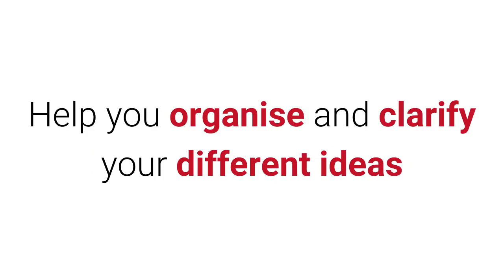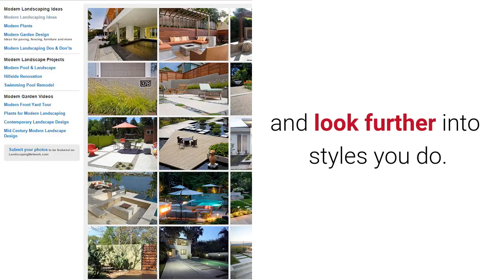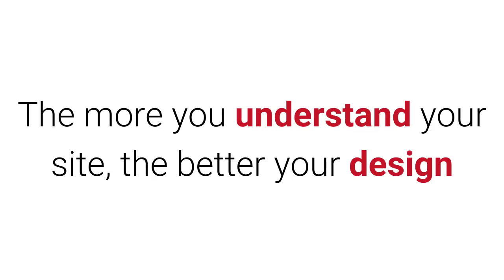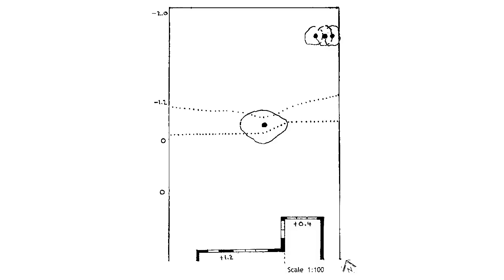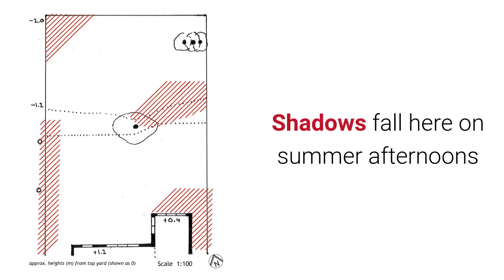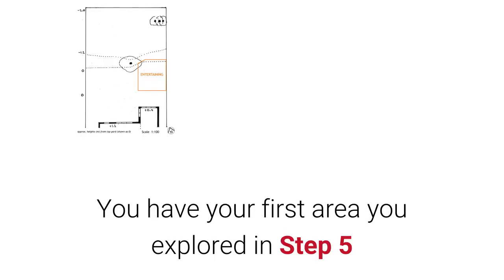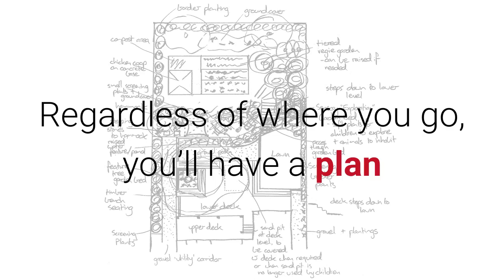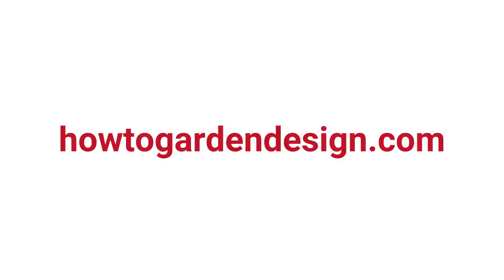Introduction - How to Design a Backyard Garden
Get my NEW Garden Design Guide - "The Garden Design Process" - NOW!
This video is an overview and introduction of my 7 STEP DESIGN GUIDE. This series is a tutorial exploring the basic principles of landscape design and teaching you how to apply them to your home and backyard.

This is for anyone who:
Has NO IDEA where to start when trying to design their own garden.
Has a NUMBER OF DIFFERENT IDEAS, but they are all separate and you don’t know how to put them all together.
Has a ROUGH PLAN already in place but wants to explore a few more options and ideas with a more professional process.
Has an EXISTING GARDEN that you want to make over cheaply, or combine existing elements with new garden decorating ideas.
OR wants to work from a CLEAN SLATE and learn some tips or tricks when it comes to starting a design.

This series will go in depth into each step, ensuring you understand the WHY behind each point and HOW it will help you generate a beautiful, functional garden that is truly unique to your backyard.
It starts with you collecting as many different home and garden design ideas as you can find. It doesn't matter where they come from, or if you like the whole image you see, or even just one small idea from it. Find videos, images on line or in print as well as real life examples through your everyday life.
Start to take note of things you like (or dislike) as you live your life. Don’t just stick to gardens - look at streetscapes, the city, public places, other people’s houses, churches, galleries, alleyways, forests, beaches - everywhere you travel.

The key to sourcing ideas is to look beyond the style you like, or the size or situation you are dealing with. If you follow these steps, you won’t simply copy an idea and paste it into your garden. That is a mark of poor design. Good design uses the local conditions to help shape an area or activity. Rather than simply drawing random nice shapes on a plan, good design recognises how and when certain spaces in the garden will be used, and places them in spots that take advantage of the local environment and climate, enhancing the overall design.

If you look beyond your specific condition, it is possible to draw ideas and inspiration from any number of different sources. And you can see that the internet is full of examples, tips, tricks and ideas for any number of garden types or areas, such as:

Vegetable gardens - raised beds, companion planting, interior gardens, herbs…

Small gardens - small balcony gardens, apartment gardens, interior gardens, courtyard gardens, raised garden beds, pot plants…

Specific activities - swimming pools, ponds, water features, bonsai, trampolines, backyard entertaining, outdoor dining, hammocks, cubby houses, playgrounds, basketball hoops, tennis courts, water slides….

As you can see there is a ton of information out there, as well as all sorts of decorating tips and tricks to try out if you’re on a budget. The BIG PROBLEM is that they are all individual, separate ideas, with no connection or relation to each other. This guide solves those problems, getting you to look past the ‘thing’ and focus on how to make the ‘concept’ flexible and adaptable for your garden.

It’s a simple step by step guide that walks you through a professional design process, and if you follow each step you will end up with not just one but MULTIPLE well thought out and designed plans that you can use in any number of ways:

You can choose your favourite and refine it further, cleaning it up, drawing it again and making it suitable for tendering for construction.
You can use it as a guide if you want to do it yourself construction and landscaping.
You can take it directly to an expert (such as a landscaper, builder, horticulturalist, designer(!) etc.) and have them offer suggestions, clean it up or even quote it.

The whole point is that regardless of how long it takes you to implement, you know you have a plan that covers the whole backyard. Even if you take years to fund or build each stage or area, everything will work together seamlessly because it is all coming from the ONE PLAN. And while it is a drawing, you can always tweak and change things as you go to account for more information or changes as they come up.